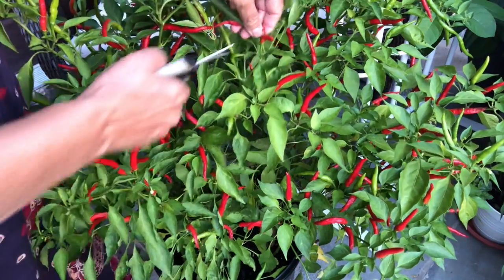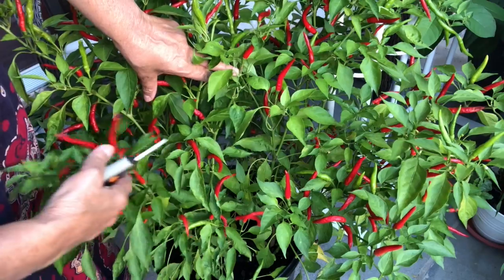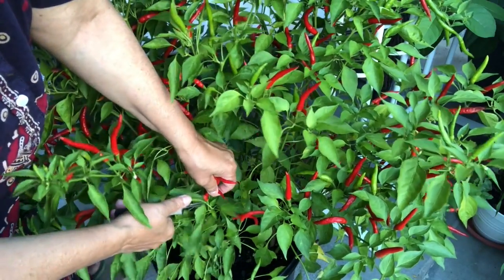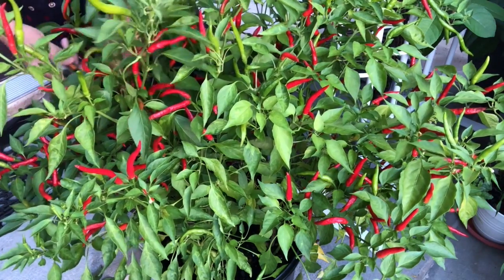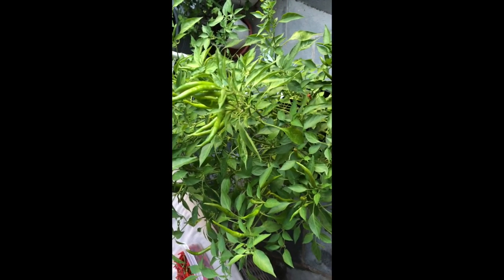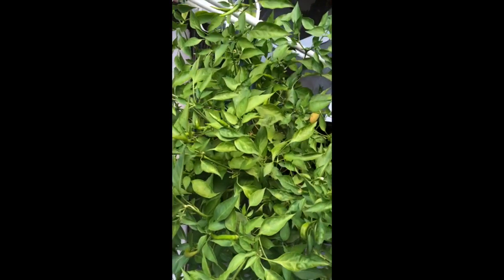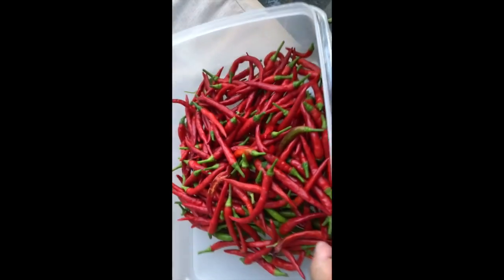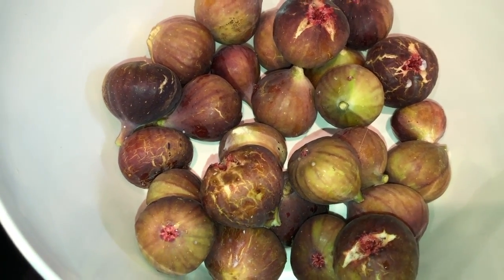My harvest today.(A SHORT VIDEO).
Today I harvested my hot chilly pepper and figs.